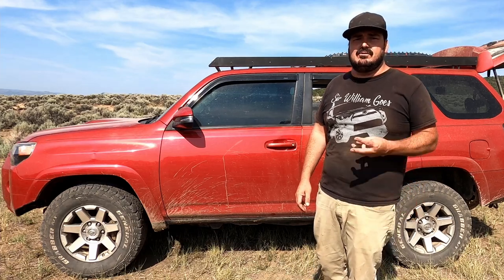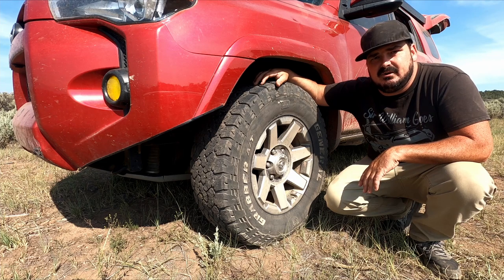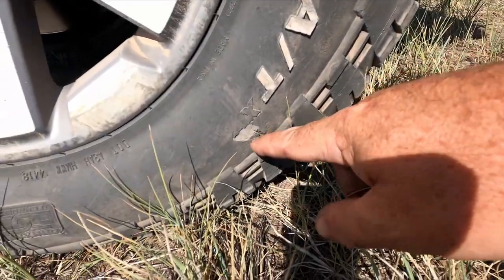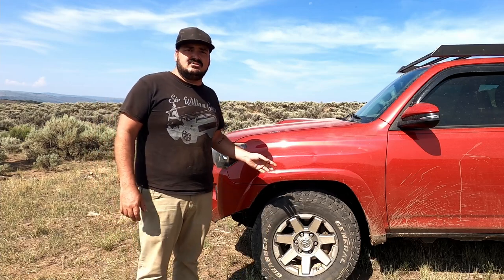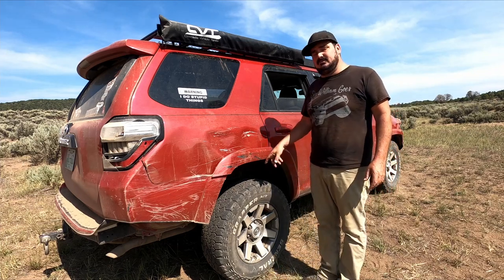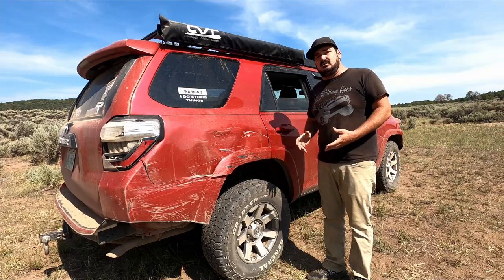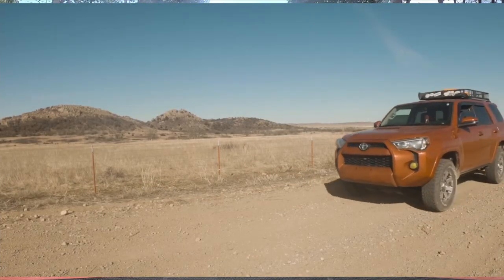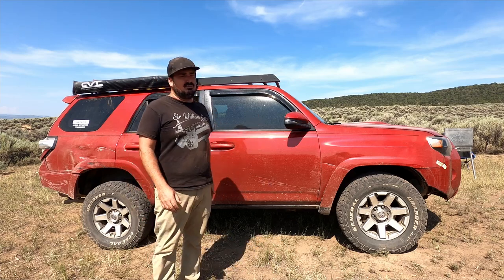General Grabber ATX 50k Miles Of Abuse - Tire Review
After putting 50,000 extremely hard miles on the General Grabber ATX All-Terrain Tires I wanted to share my experience with them. In this video I tell you what I like, love and hate about the General Grabber ATX
Supporting Partners

Support Pledge

▶GEAR I USE / RECOMEND
Navigation
Tablet Mount
Garmin InReach Nav & Sat Communicator
Phone Mount
Camera Gear
DJI Osmo Action
Small Bendy Tripod Thing

Sleeping & Housing
Gazelle T4 Tent
Gazelle T4 Overland Tent
Thermarest Sleeping Pag
0 sleepin Degree Sleeping Bag
MyPillow Travel Pillow
Heavy Duty Small Camp Chair

5lb Propane Tank
Nesting Camp Cook Set
Camp Chef Cooking Tools
Egg Holder

Tools & Recovery
Tree Saw

Misc.